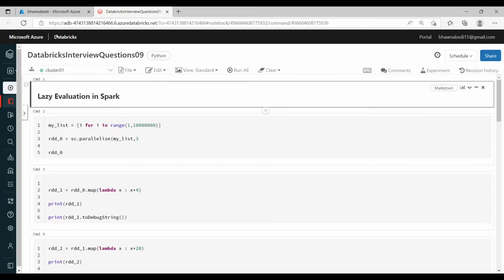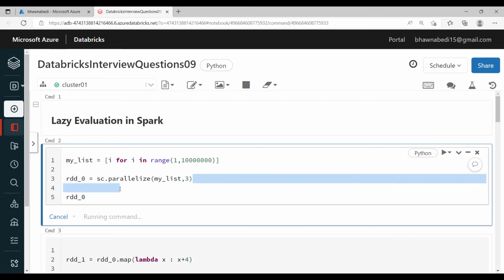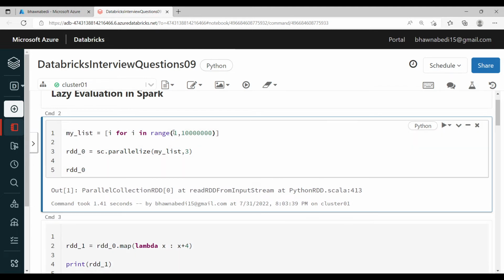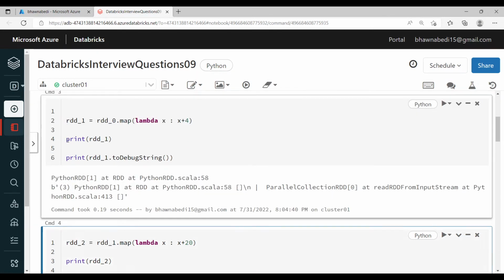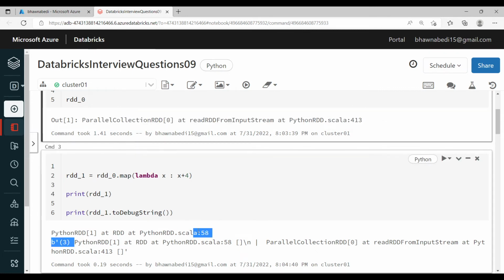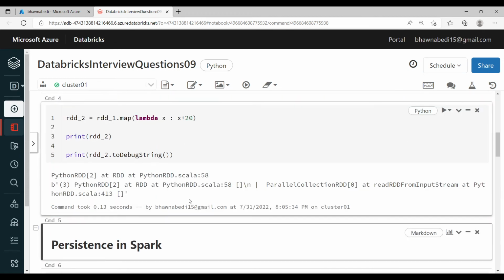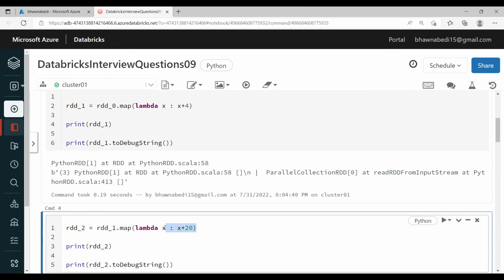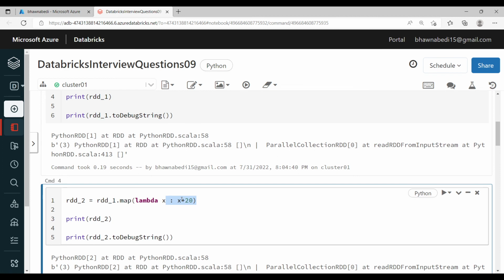DATABRICKS INTERVIEW QUESTIONS PART 9